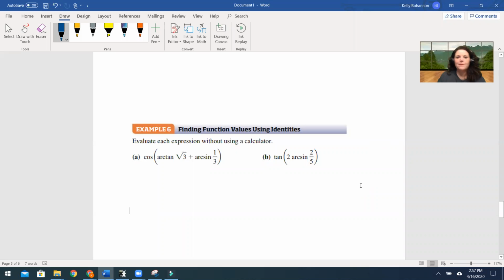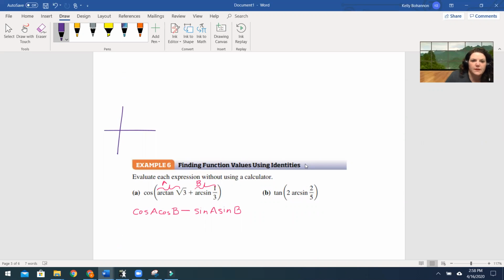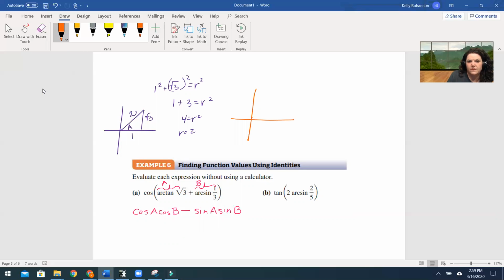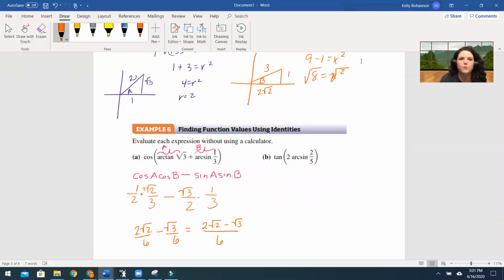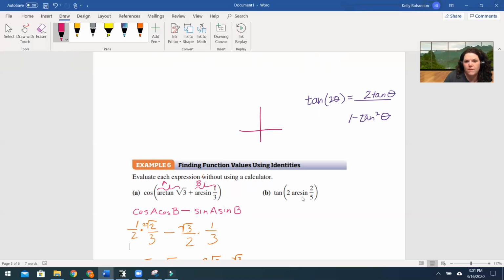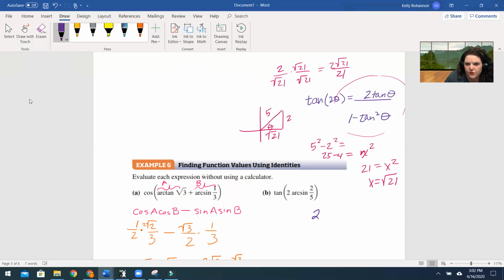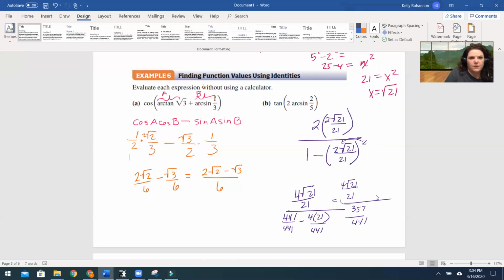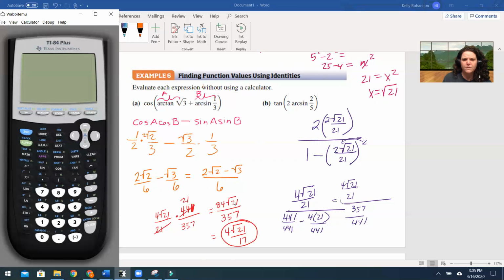6.1 Example 6